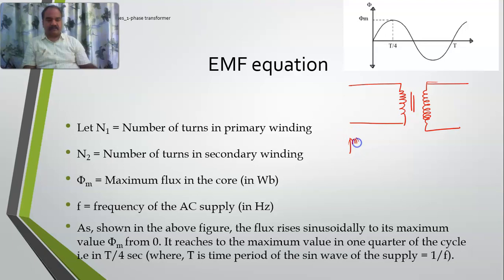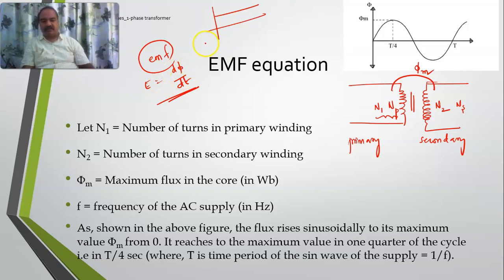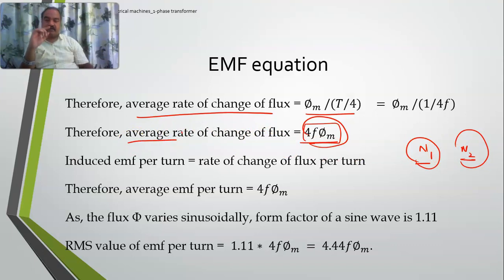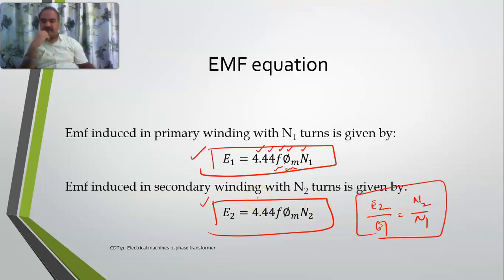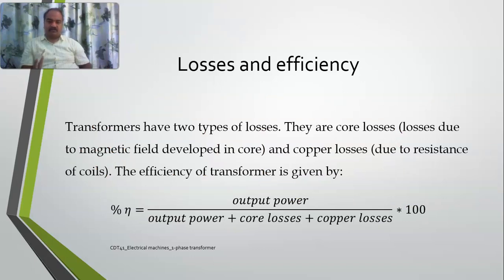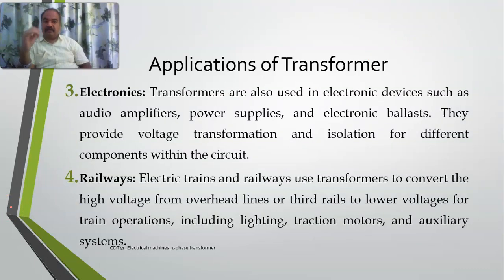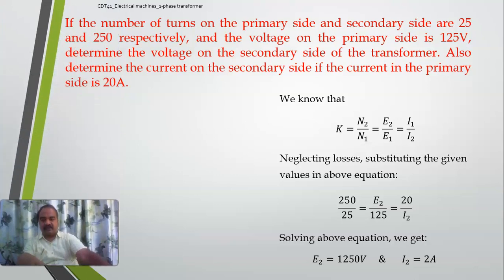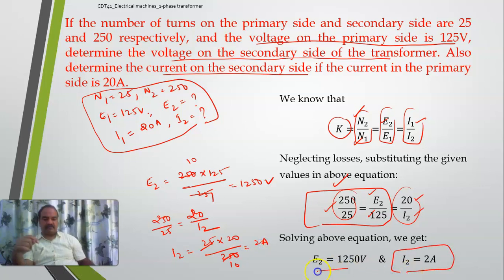CDT41.2_1-phase transformer_ Emf equation and applications